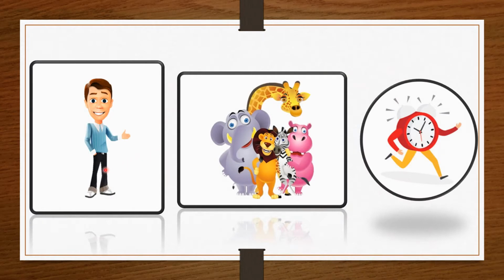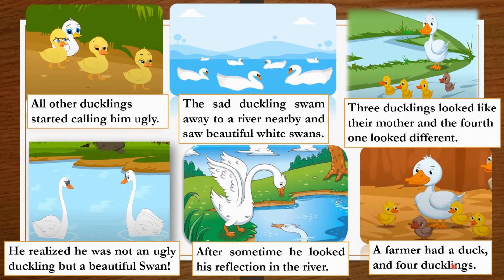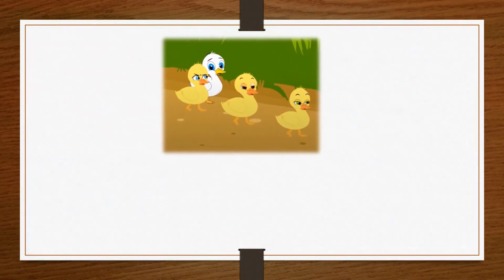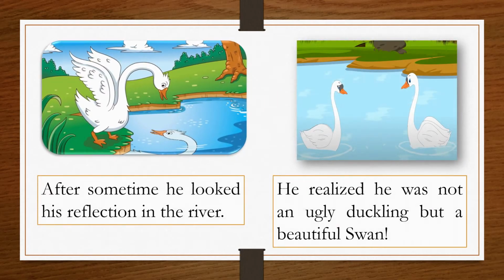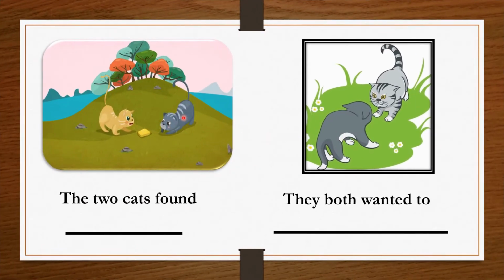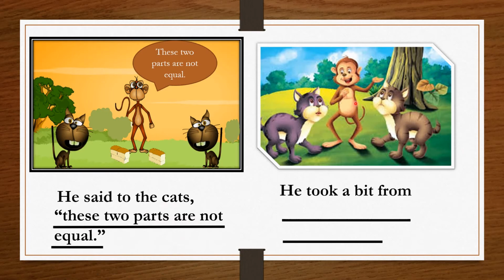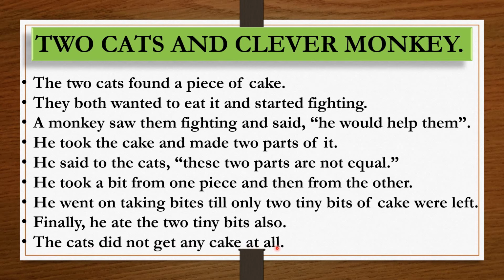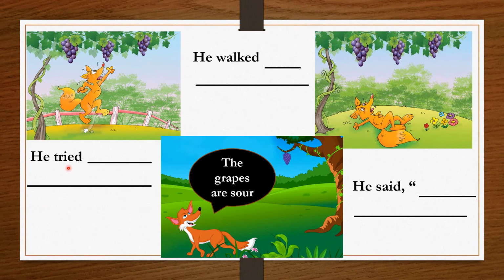Standard: II , Subject: English , Topic: Grammar; Story Writing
This Video is Presented by Miss Sybral Pereira,
explaining the grammar topic ' Story writing'.